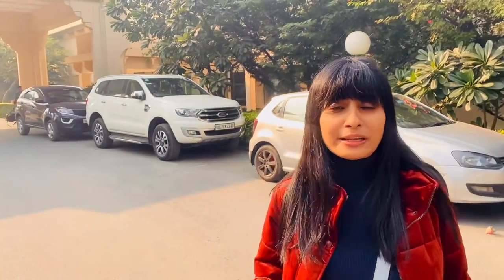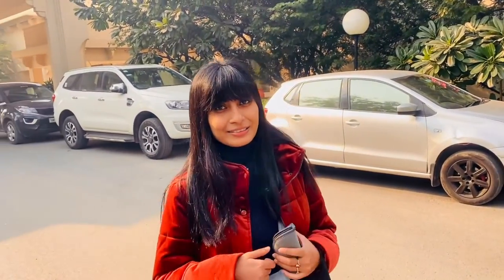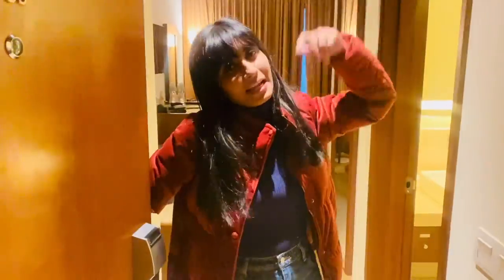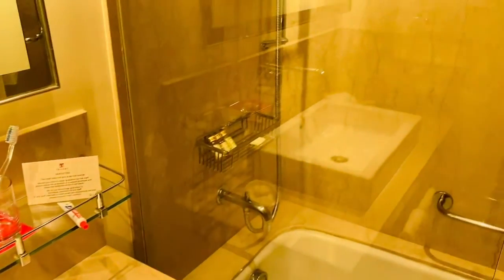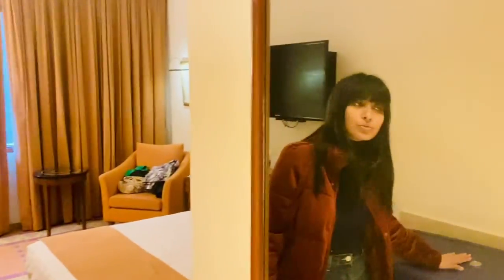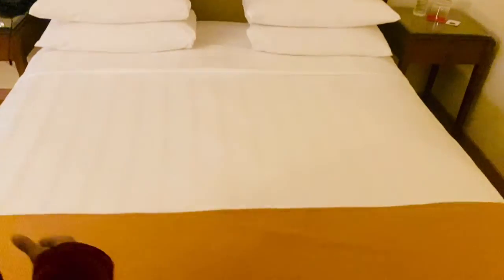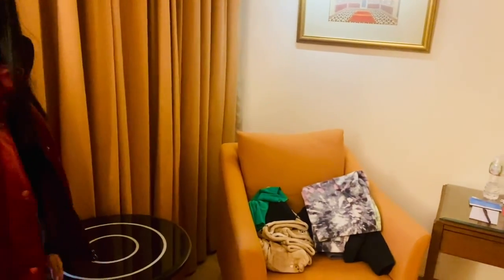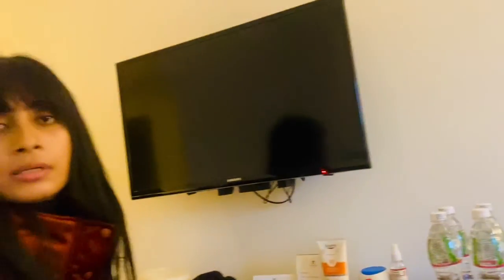Trident Hotel || Agra || Room Tour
One of the best affordable 5star hotel in the city of heritage, Agra. With just 2-3kms away from the majestic Taj Mahal, Trident Hotel- the hotel chain owned by Oberoi Group.

Beautifully landscaped gardens and water fountains welcome you to this charming leisure hotel. Built in local red stone, reminiscent of the Mughal era, the hotel rooms, which overlook the central courtyard and gardens.

Perfect for the family gateway, the Hotel is a weekend recommendation if you are looking for serenity, royal stay, affordability, and perks of Oberoi Hospitality.

The stay includes the buffet breakfast, perfect to satisfy your Indian appetite with variety of English, North and South Indian cuisine.

The toiletries are of Kama Ayurveda to take care of your personal skin care.

I have covered all corners of the Hotel to give you insight of the highly recommendable stay. I hope you like the video.